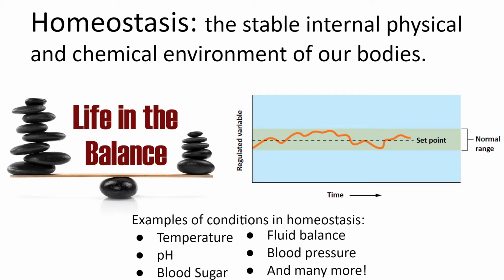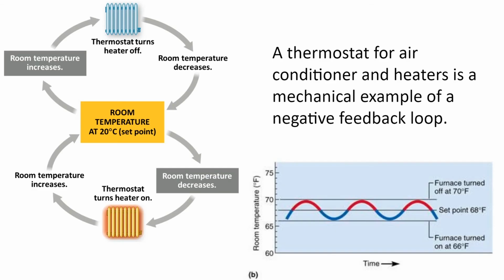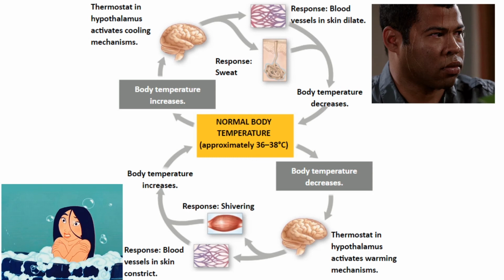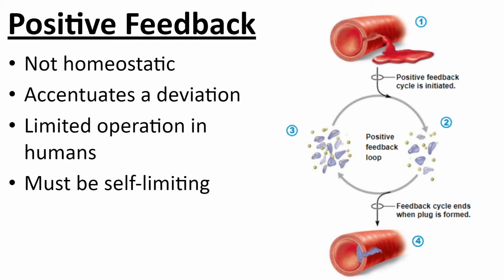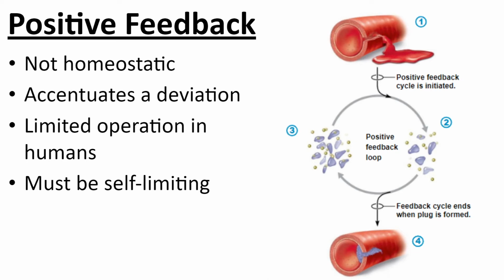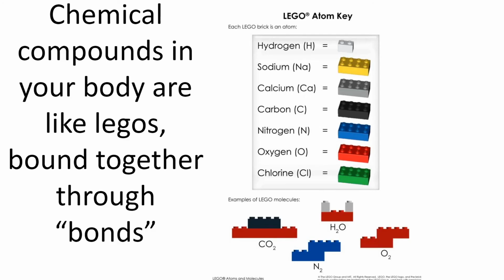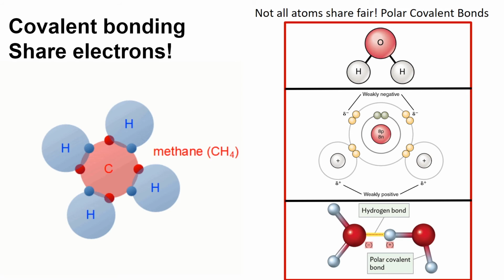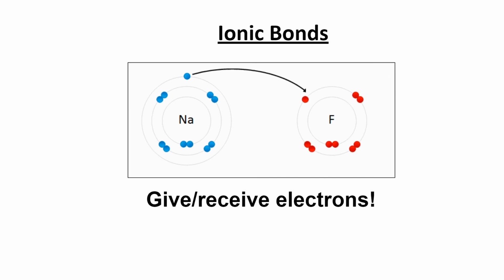Homeostasis and Bonding